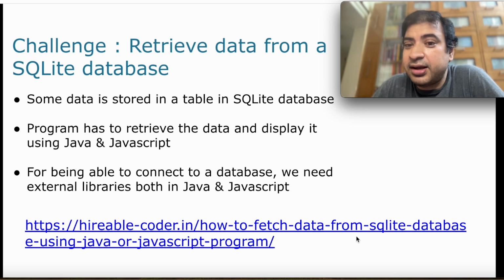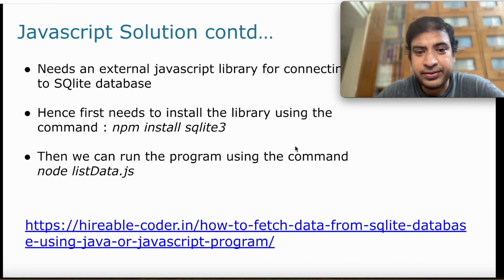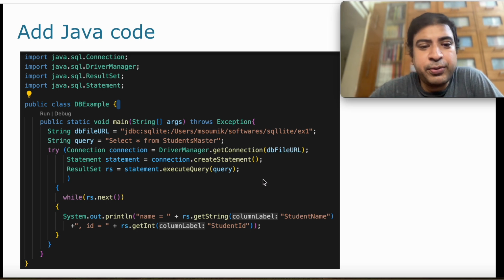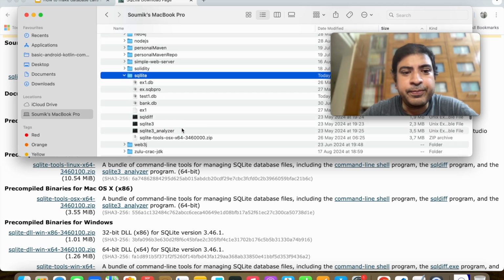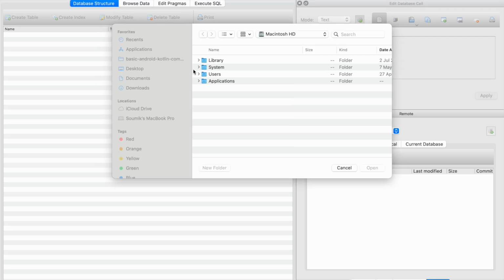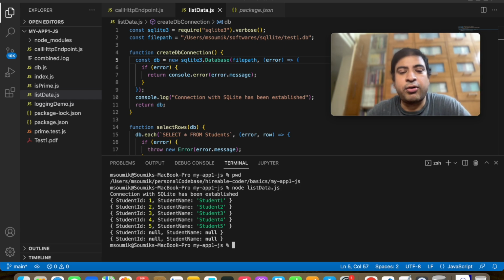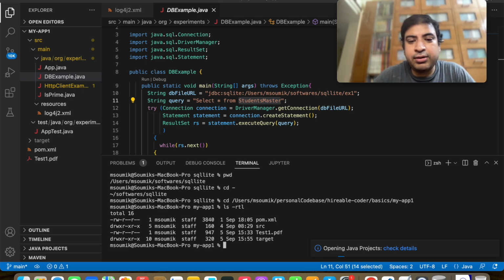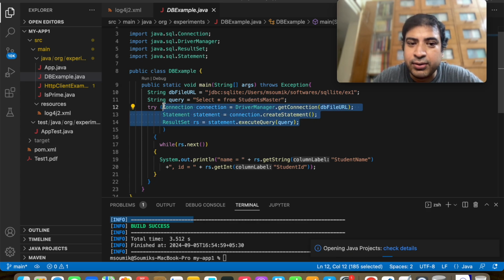How to fetch data from database in Java & Javascript ?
In this video, I am explaining how can we fetch data from a database in Java & Javascript programming languages.

Storing data in a database and fetching it from a database are the most common everyday tasks of a software engineer and hence it is very important for all starting coders to get used to fetching data from a database.